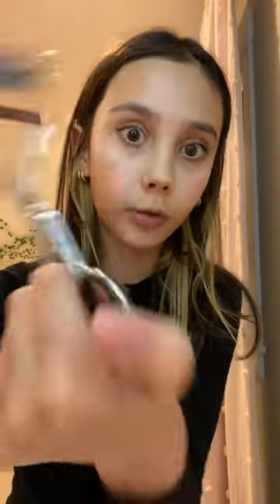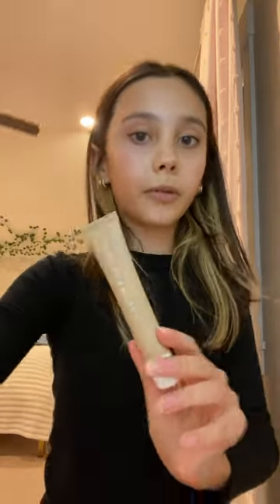January 10, 2024